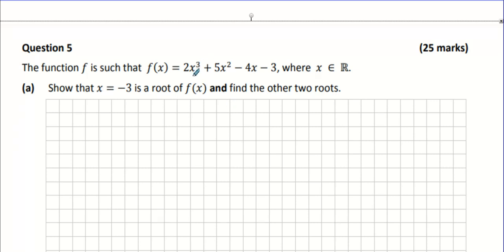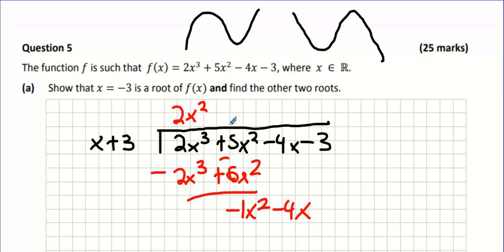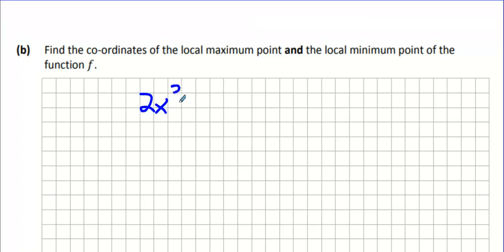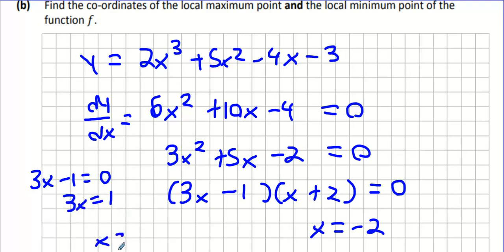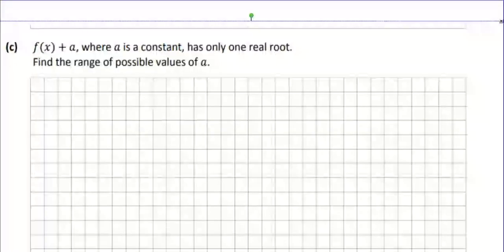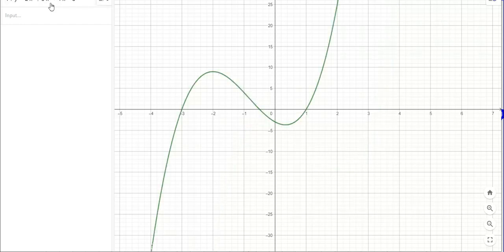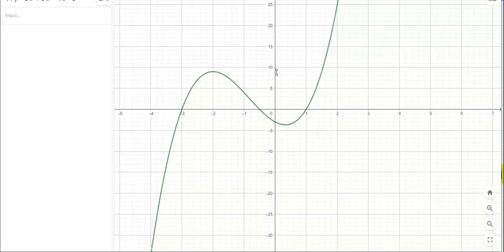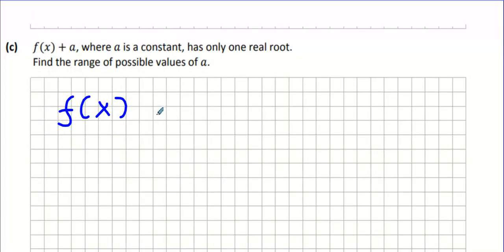lc hons 2017 paper 1 q5